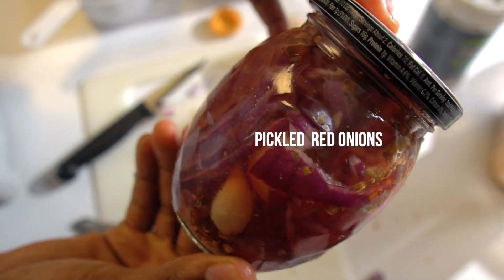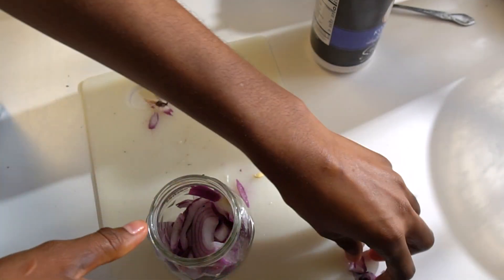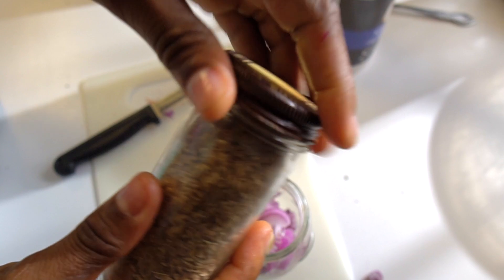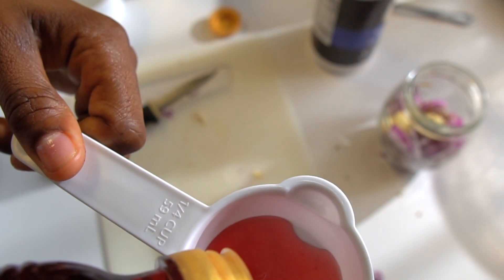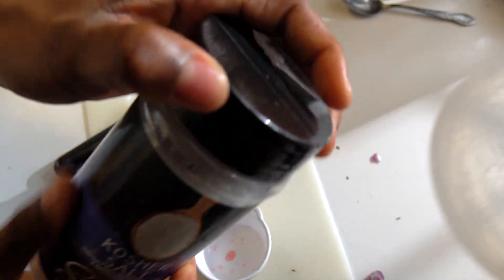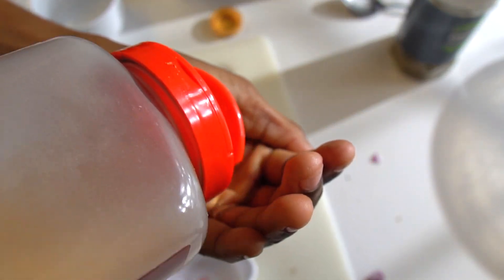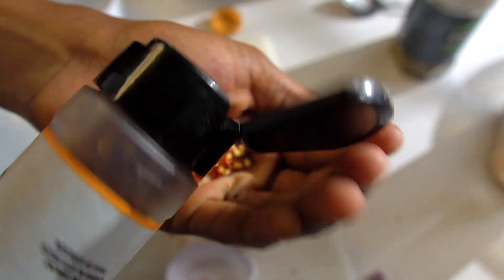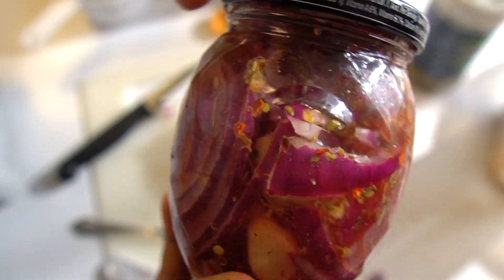Fiery Flavor: How to Make Tangy Red Pickled Onions | Easy Pickling Recipe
Welcome to  this episode I  create  my favorite way of pickling red onions their flavorful and a great bonus  to add your dishes , snacks , etc.